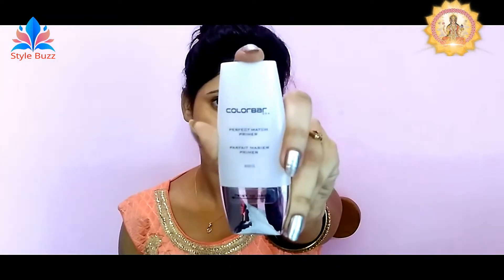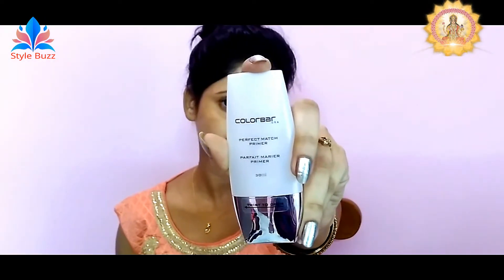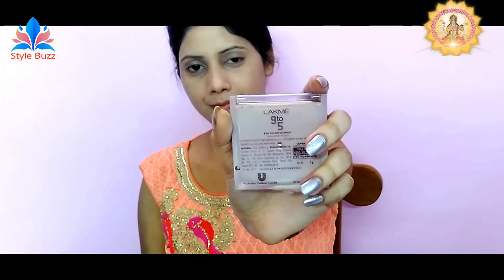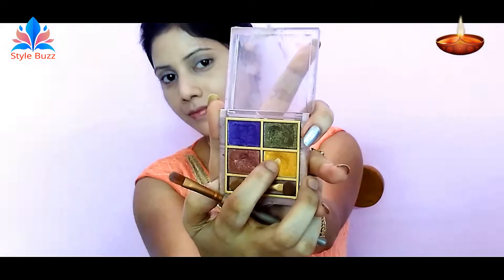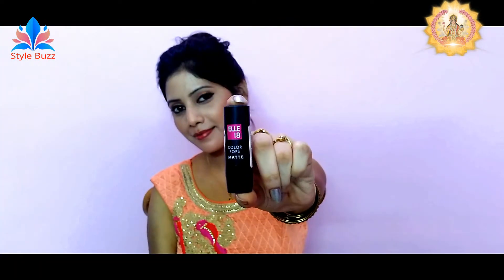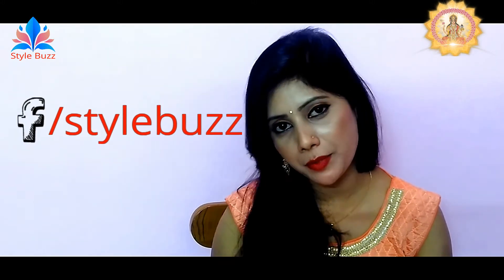Diwali Makeup With Sonali | Traditional Makeup In 10 min | Style Buzz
On Screen : Sonali
Background Production : Payel

Thanks,
Style Buzz